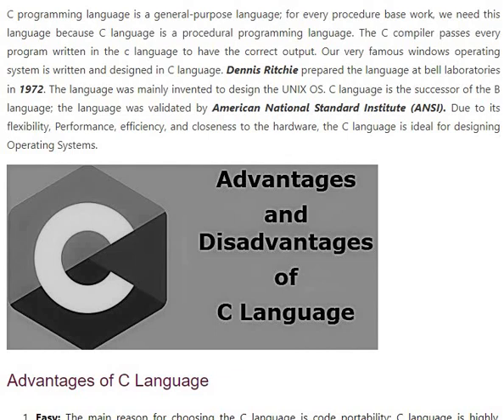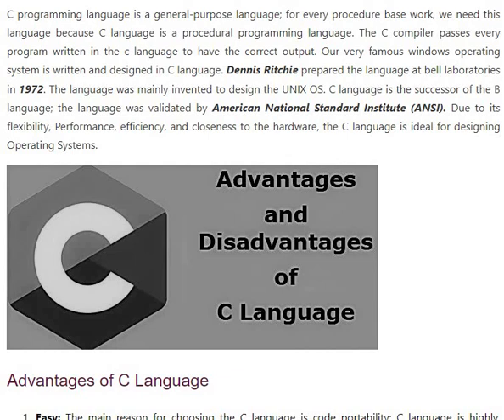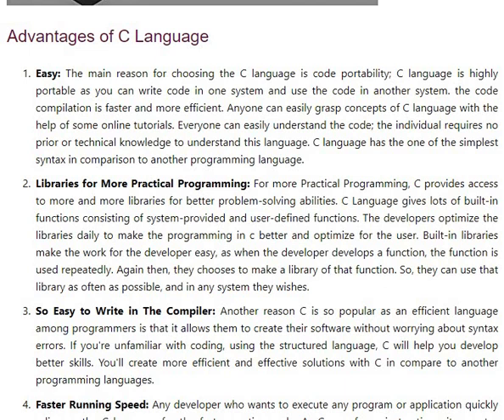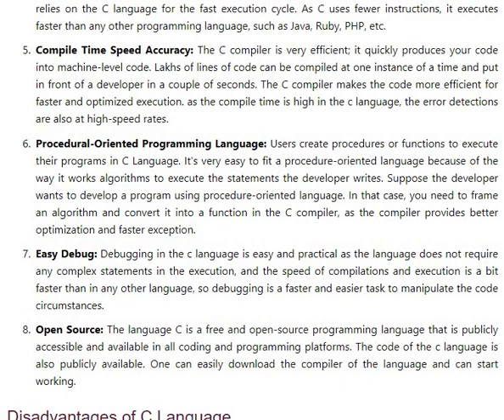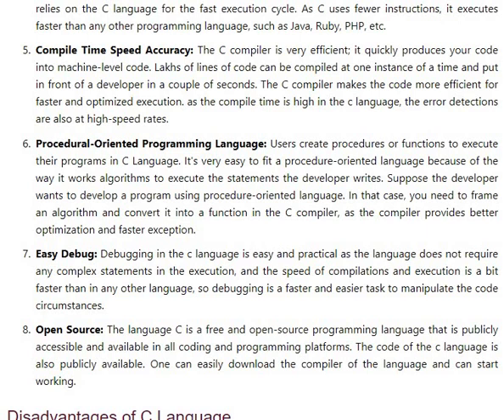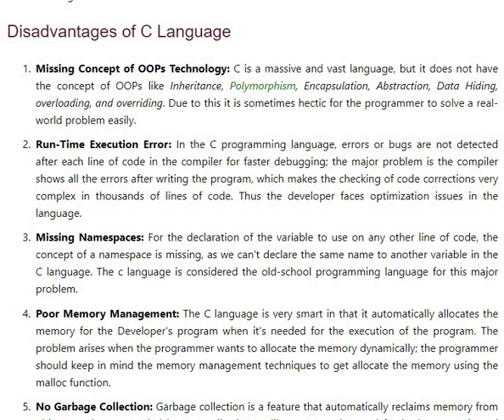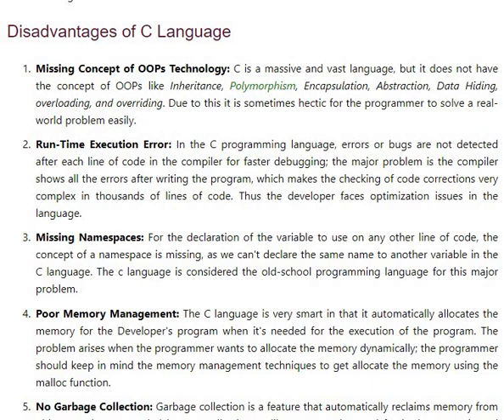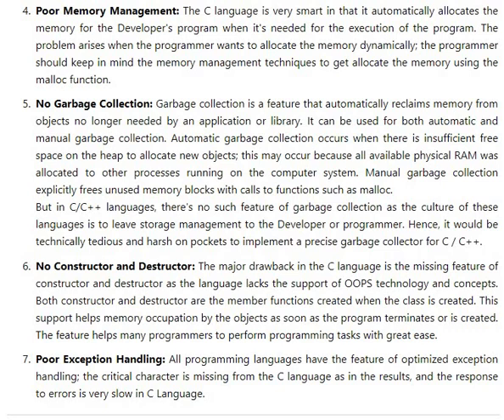ADVANTAGES and DISADVANTAGES of C language